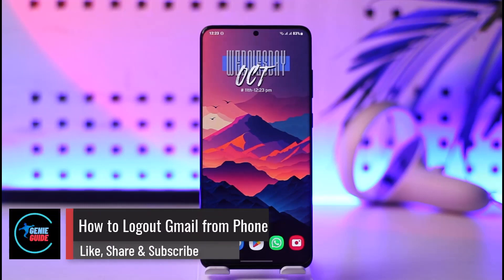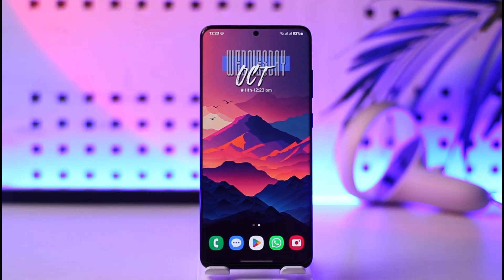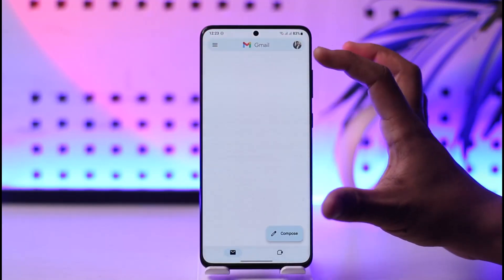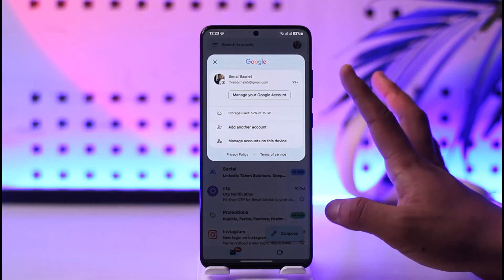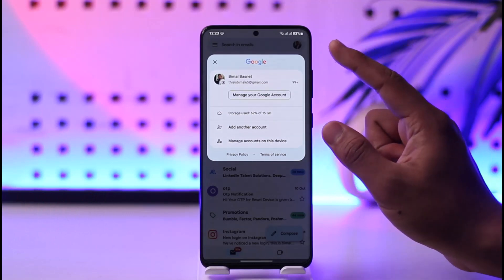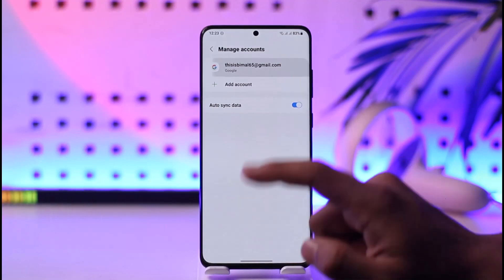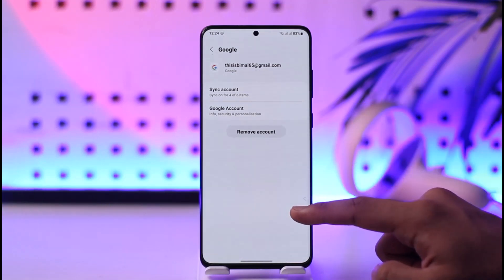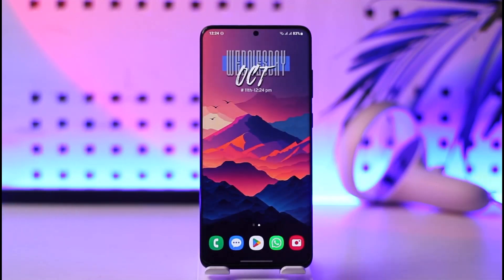How to Logout Gmail from Phone !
In this video, I will show you how to logout of your Gmail app from phone.

~ Chapters:
0:00 Introduction
0:11 Logout Gmail from Phone
1:02 Conclusion